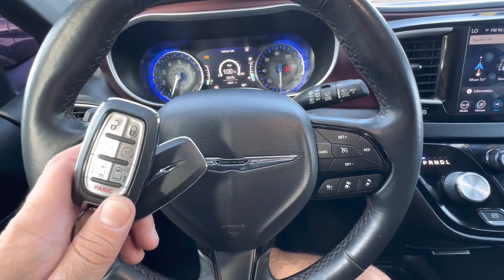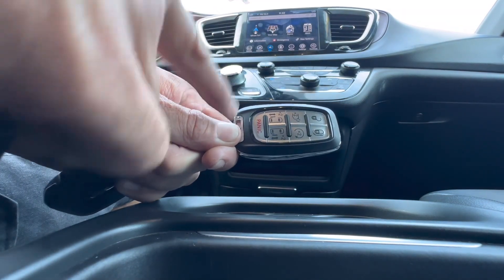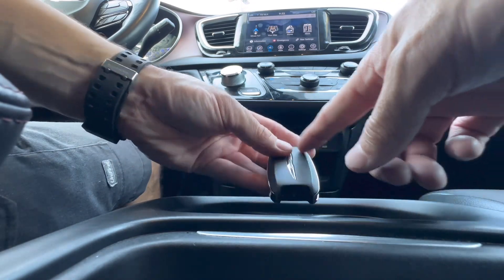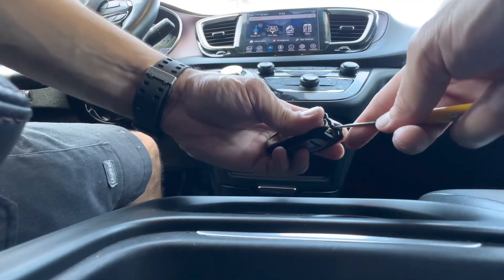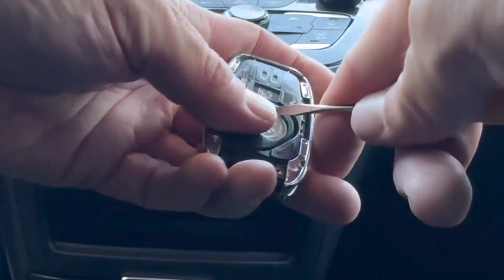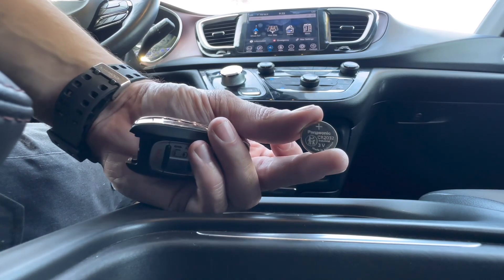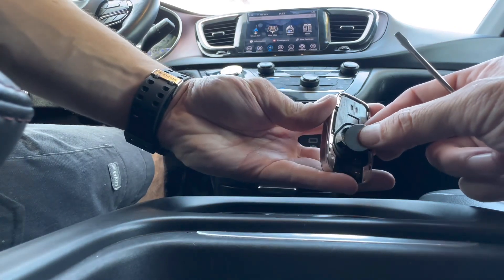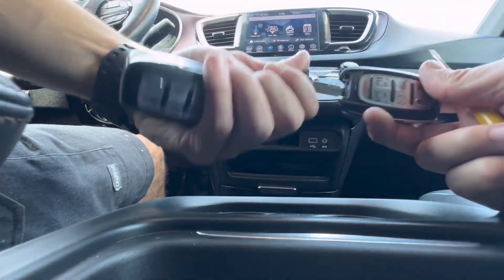2020 - 2024 Chrysler Pacifica How to change key fob battery / remote battery replacement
In this video we learn how to replace the key fob battery in a 2020 Chrysler Pacifica.
Battery size is a cr2032